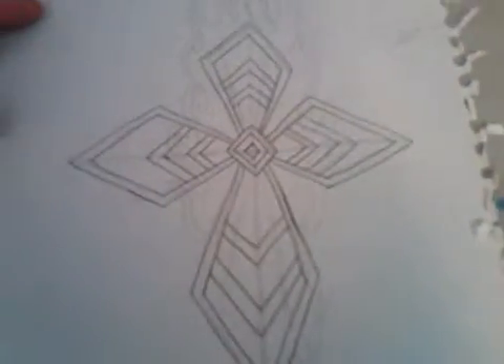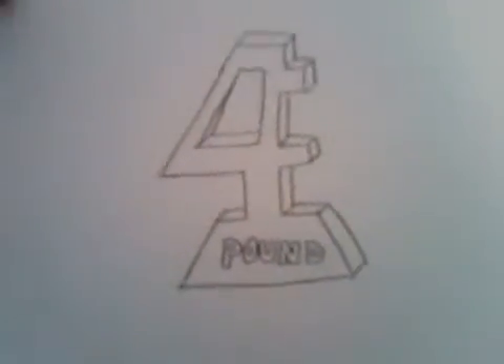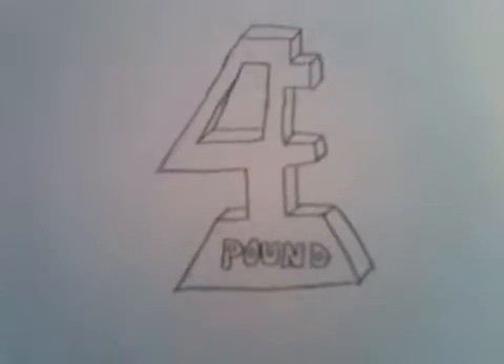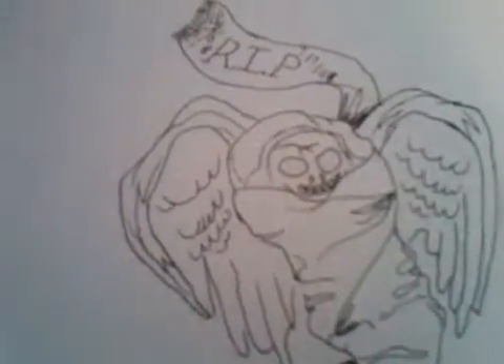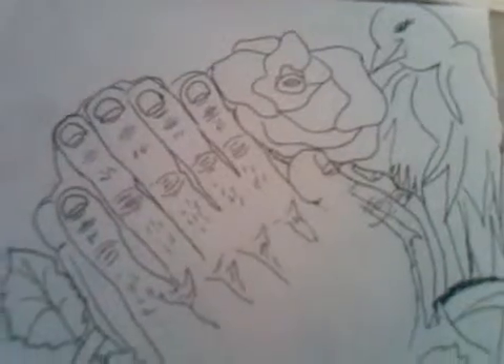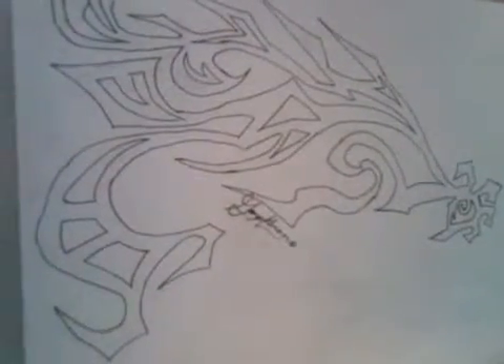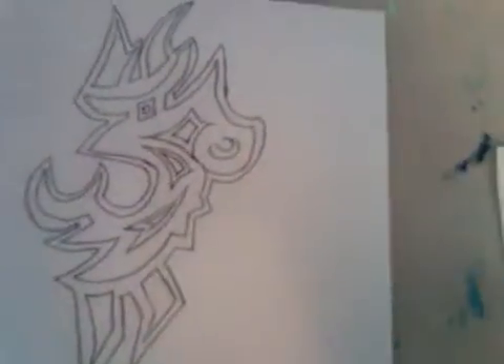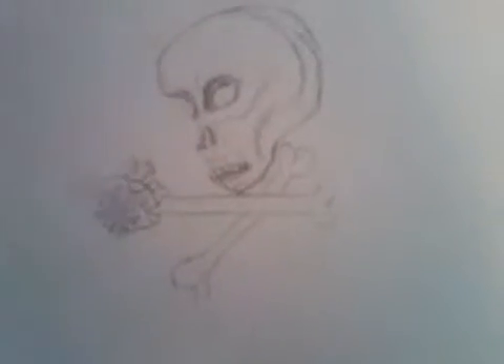Designer tattoo artist art